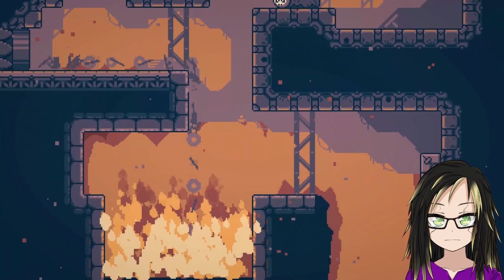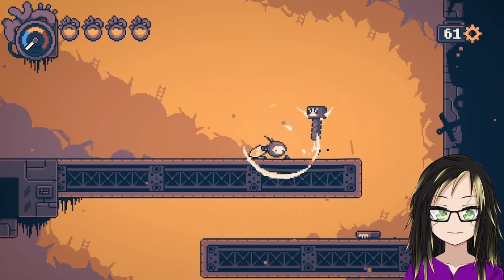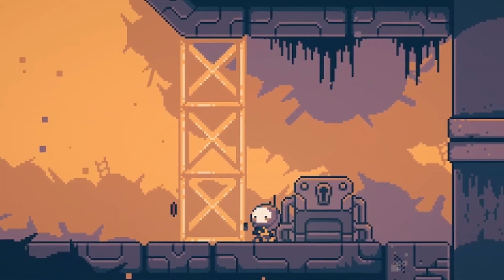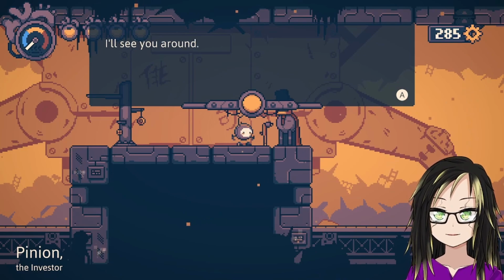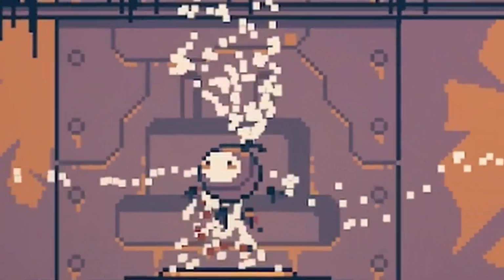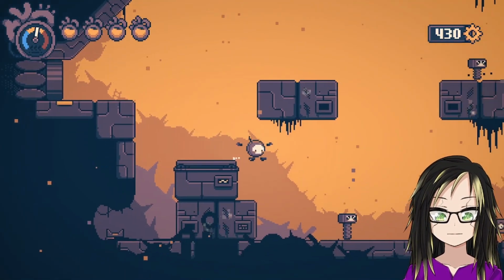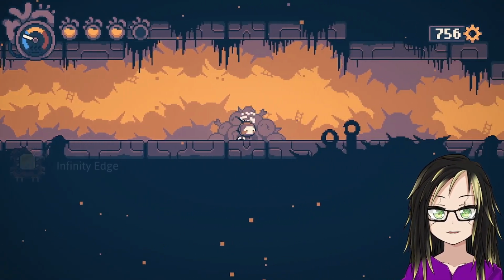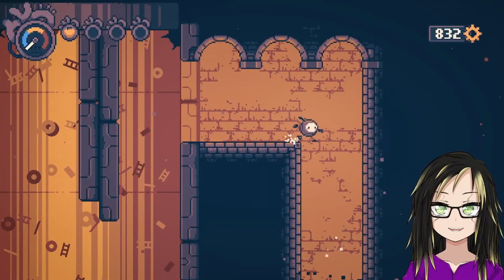SUCH A CUTE ROBOT!!! - Haiku the Robot [1]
The world has gone to the robots. Time to figure out why!!!